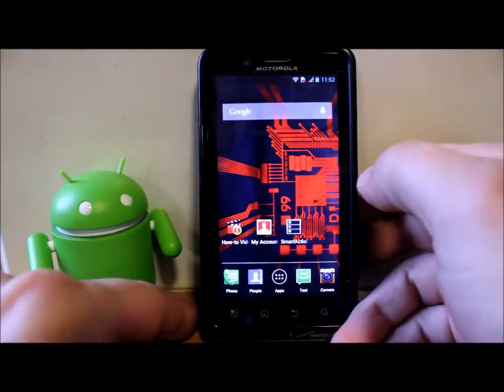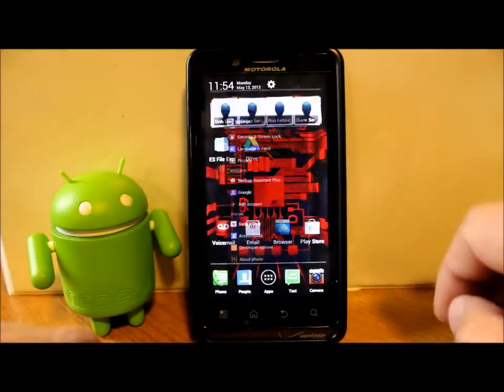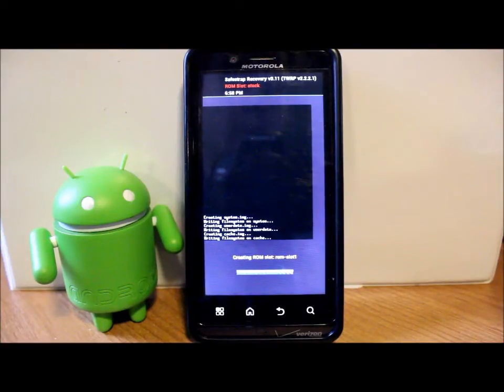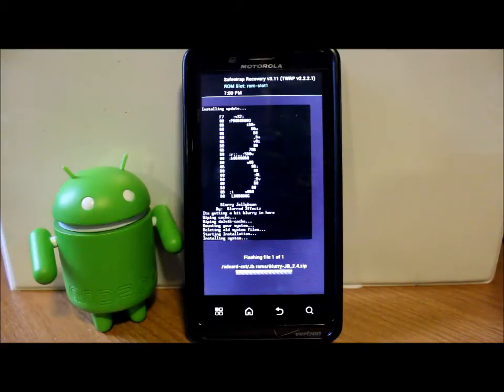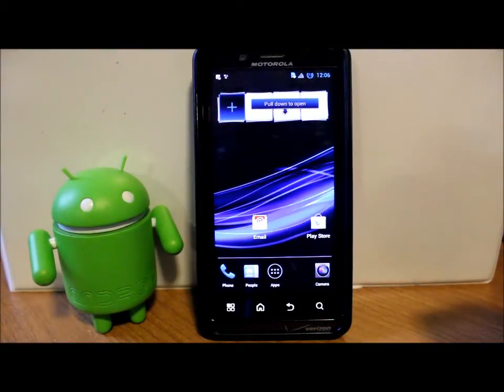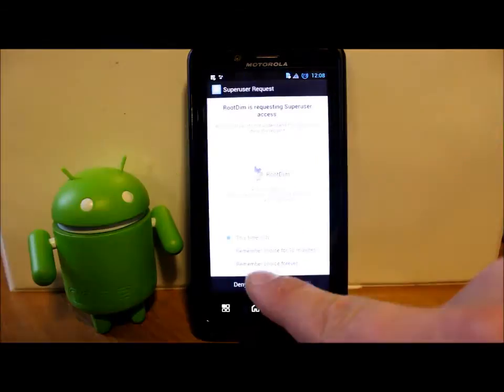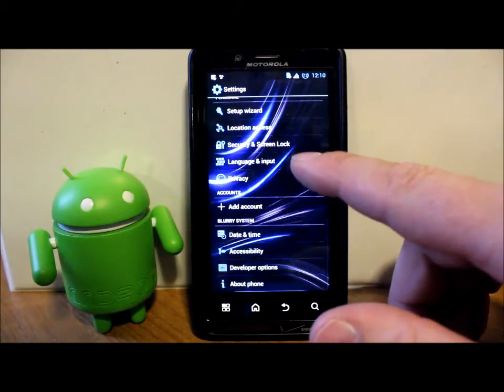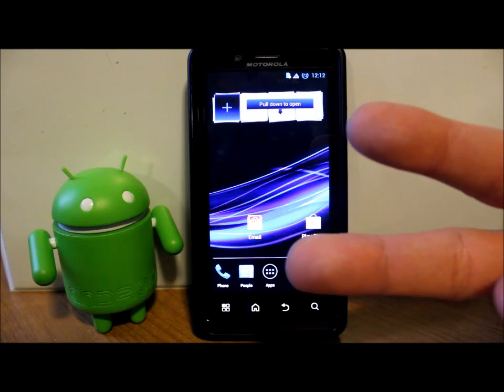How to install Blurry rom on the Droid Bionic Jelly Bean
How to install Blurry rom on the Motorola Droid Bionic Jelly Bean using Safe Strap 3.11